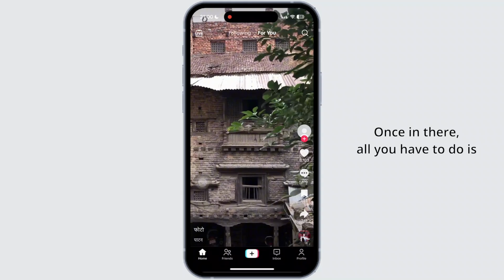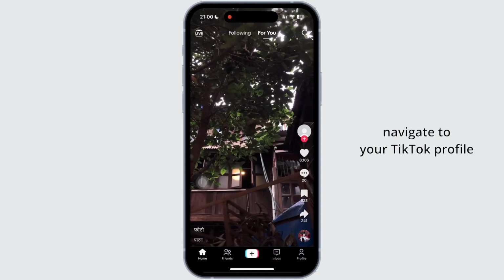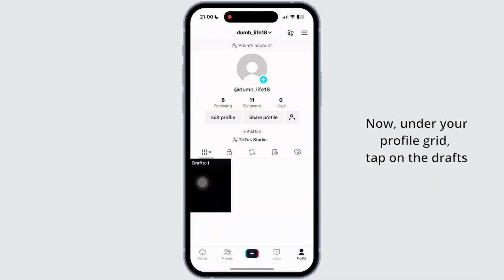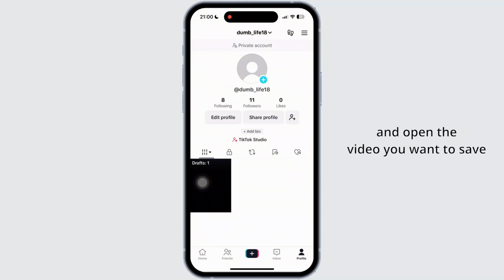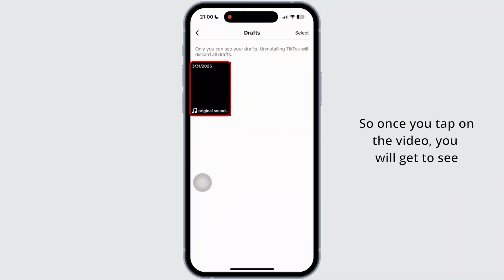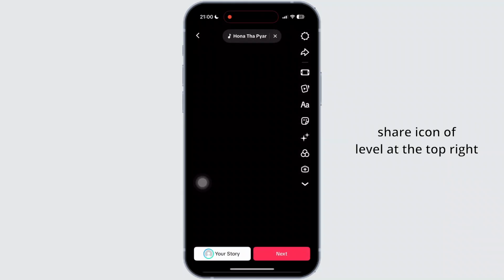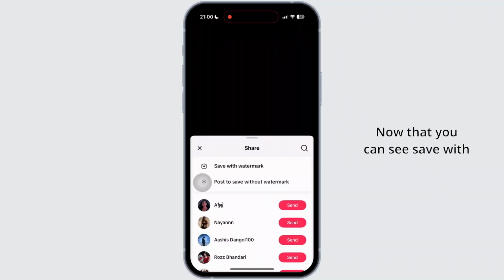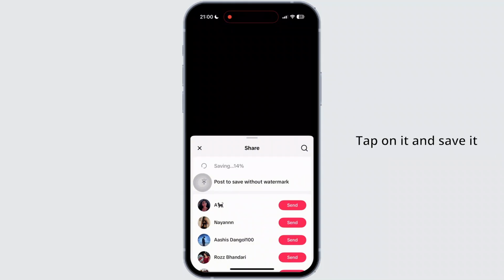How to Save TikTok Drafts to Gallery Without Posting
How to Save TikTok Drafts to Gallery Without Posting (2025)!
Want to save your TikTok drafts to your gallery without posting them? This video will show you the simple steps to save your TikTok drafts directly to your phone’s gallery without sharing them publicly. Whether you're asking, "How do I save TikTok drafts to my gallery?" or need help with the process, this tutorial has you covered. Learn how to preserve your drafts for later use or just to keep them saved without publishing. Watch now for the ultimate guide to saving TikTok drafts to your gallery!

Timestamps:

00:00 How to Save TikTok Drafts to Gallery Without Posting
00:10 How Do I Save Drafts From TikTok to My Phone?